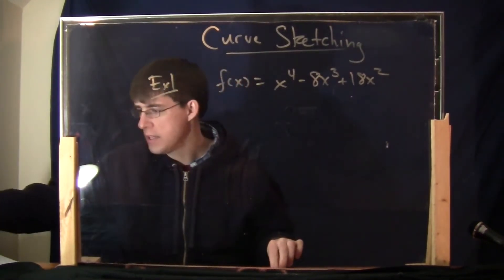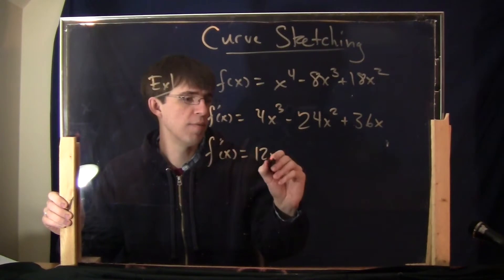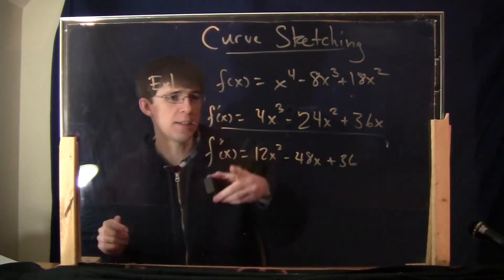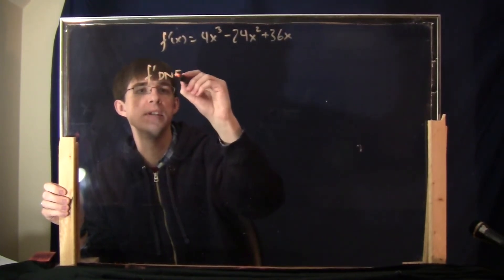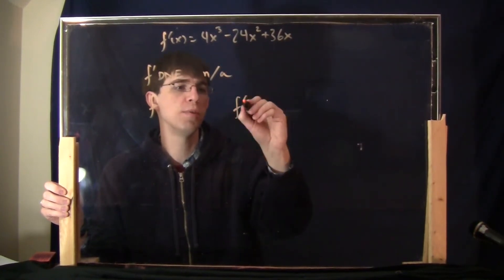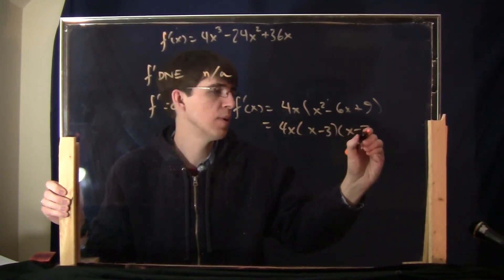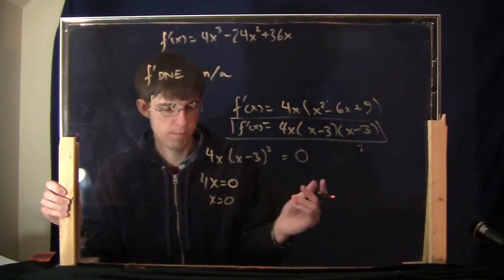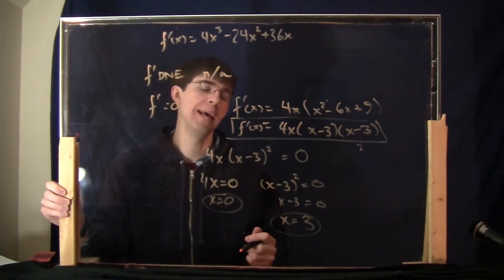Applied Calc 1, Episode 21: Curve sketching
This episode is about using derivatives to sketch the graph of a polynomial.